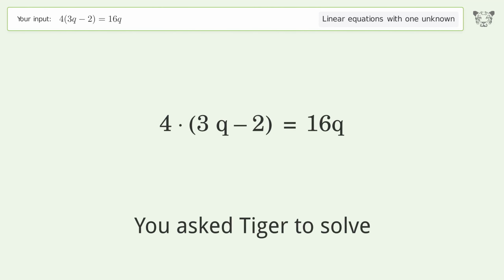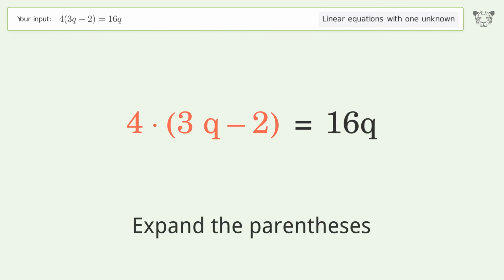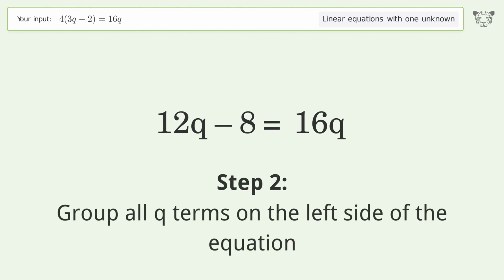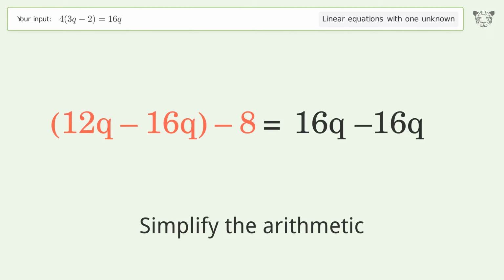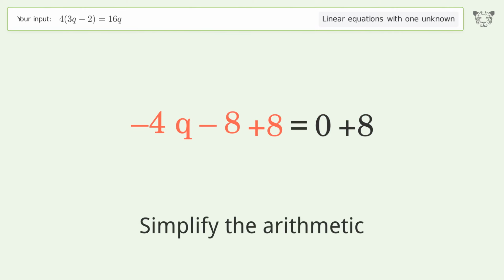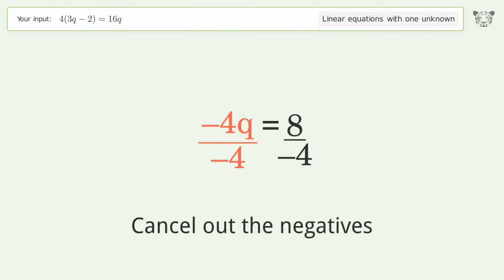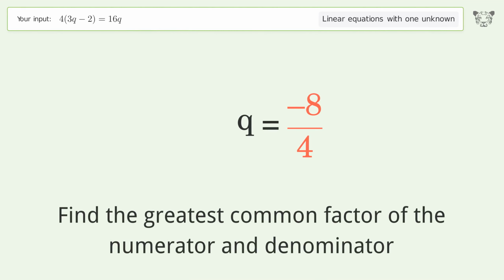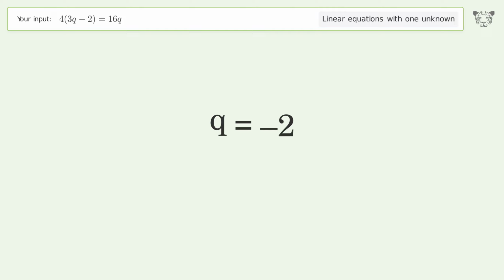Solve 4(3q-2)=16q: Linear Equation Video Solution | Tiger Algebra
Struggling with 4(3q-2)=16q? Watch our step-by-step video on Tiger Algebra to master this linear equation effortlessly.